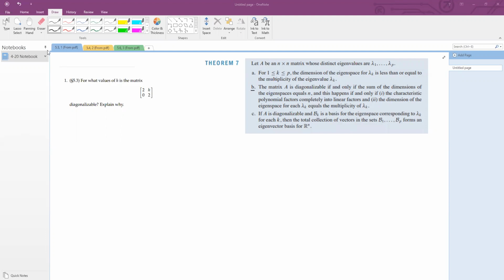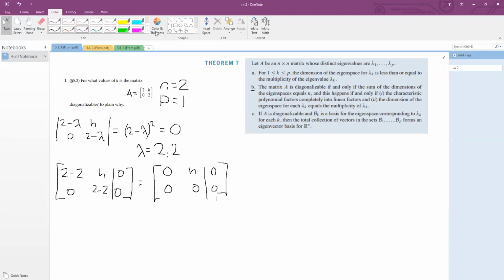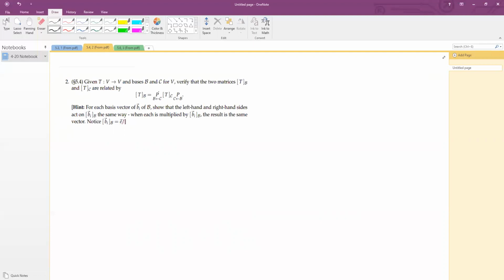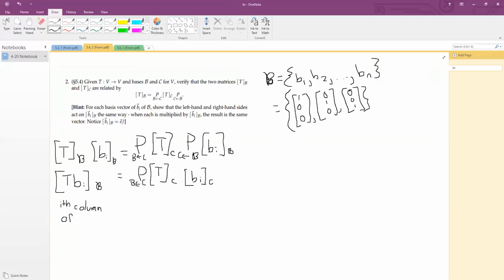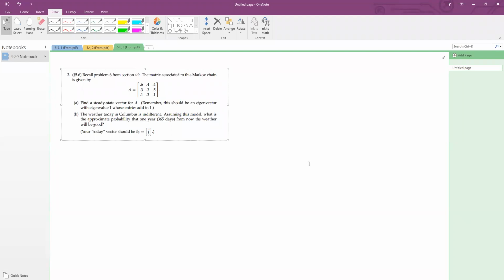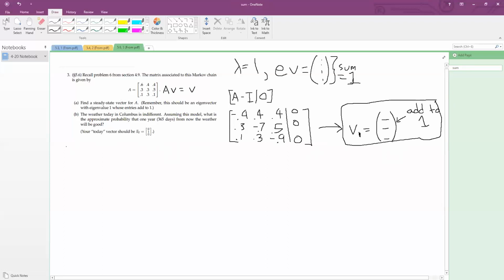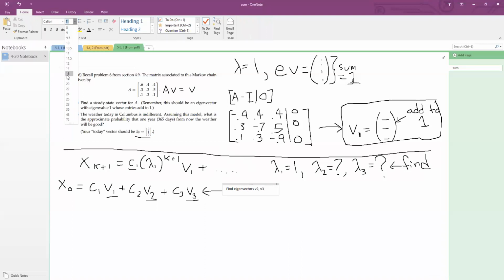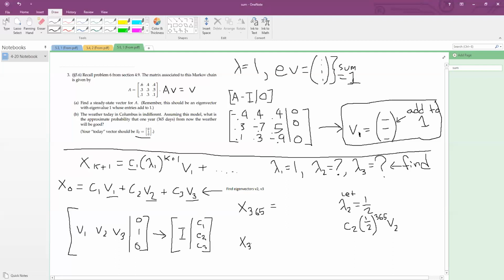MTH 309 Recitation - 4/20/2020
Selected problems from 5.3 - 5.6.